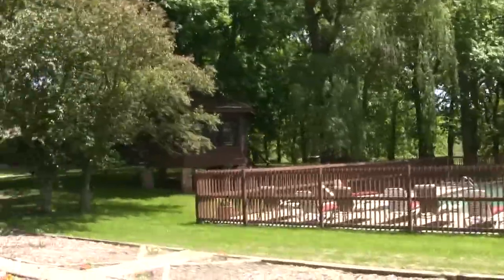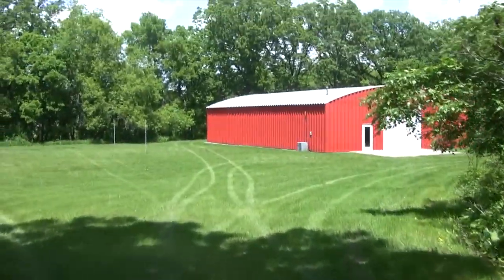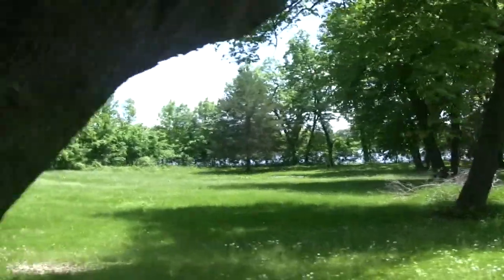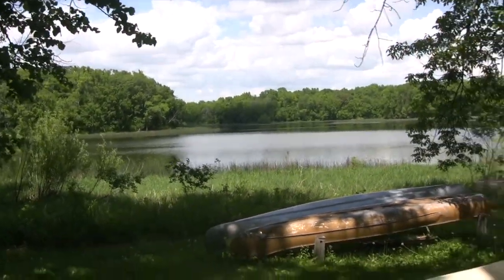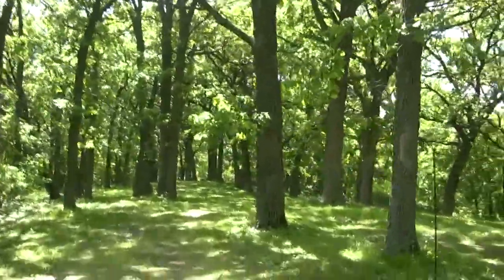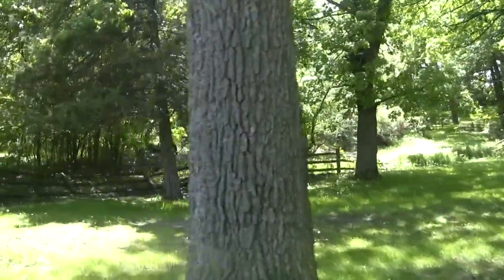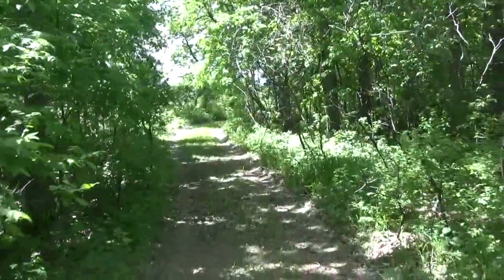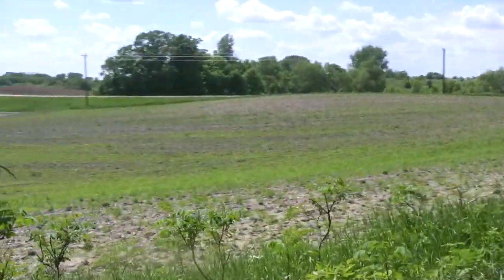Birdwing Spa Owner's Video Tour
This video is about Birdwing Spa Owner's Video Tour